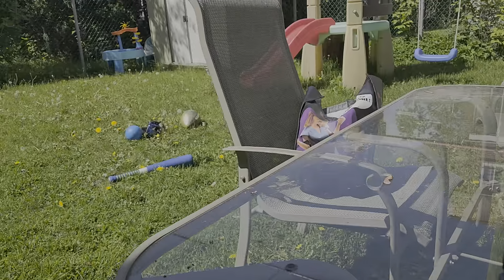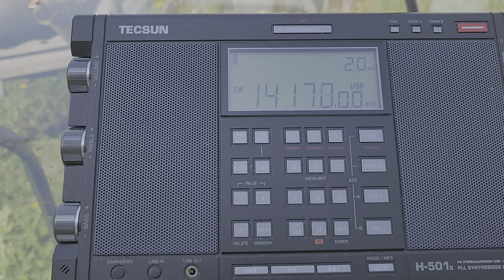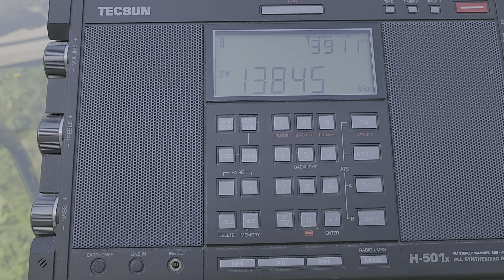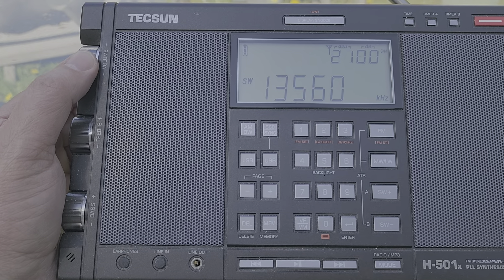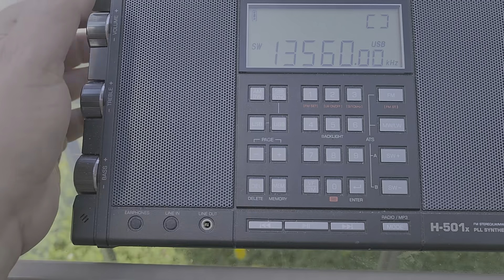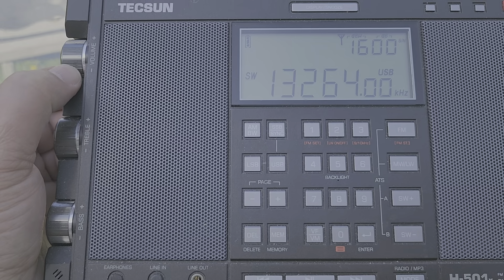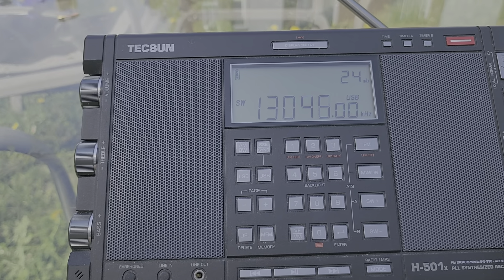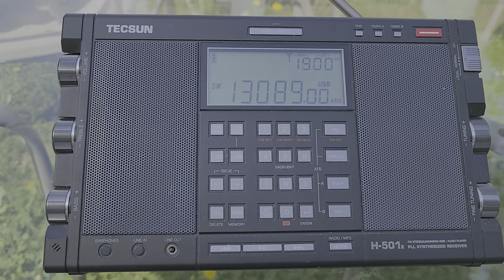Tecsun H-501x Still among my favorite radio tuning shortwave with comments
Great receiver, Tuning around with Paul the cat